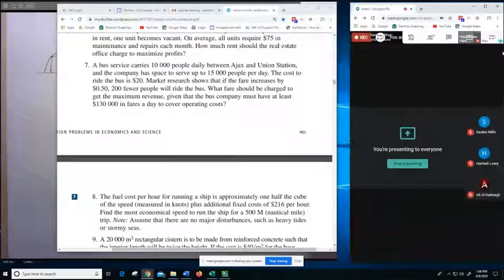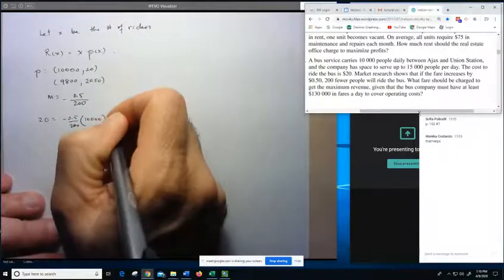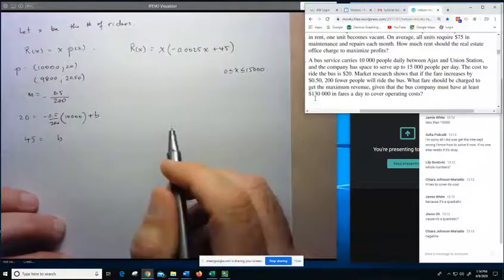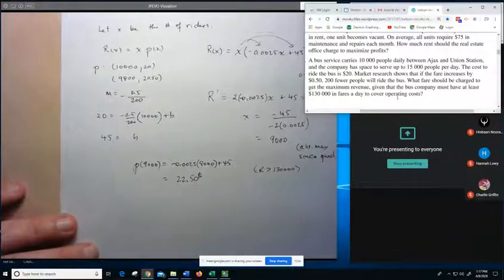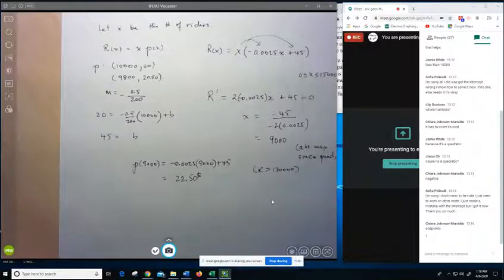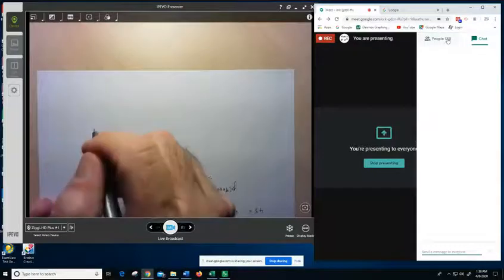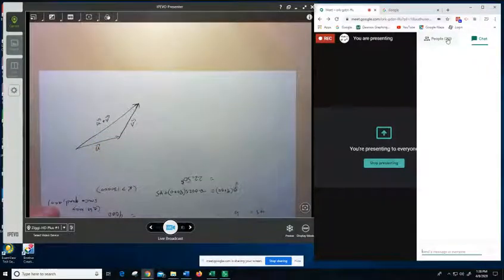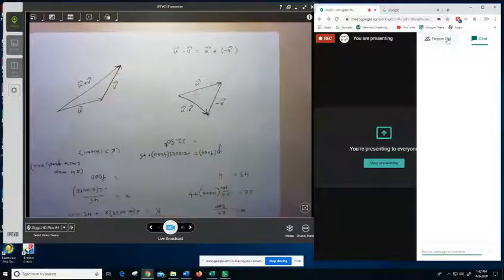MCV4U Tutorial April 8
pg 152 # 7 + questions about test + review of adding/subtracting vectors